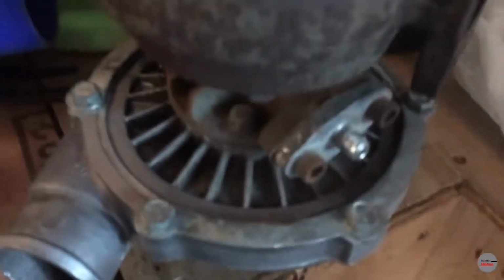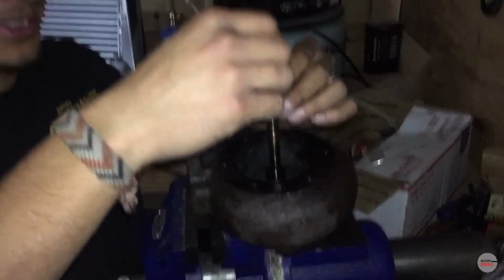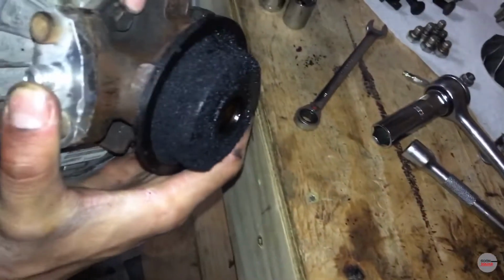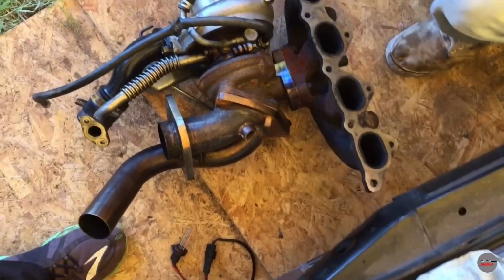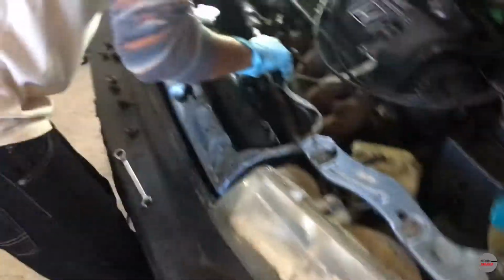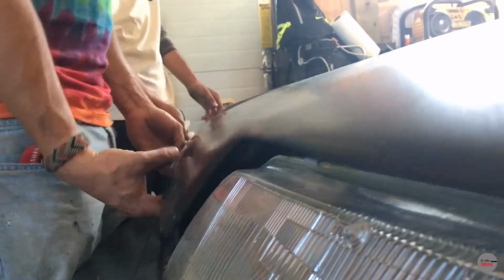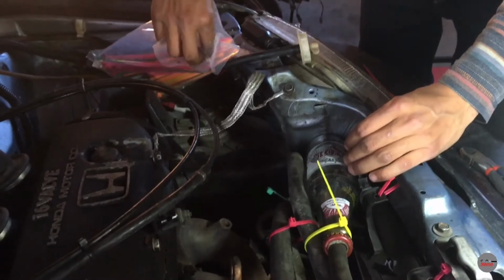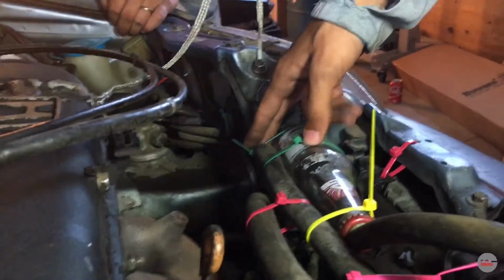2 Turbo Tear Downs And Skunk2 Rad Install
Hello people of youtube. Here is a sorta three in one vid we hope you all enjoy. we will be officially posting vids every Wednesday from here on out in an effort to keep us on track.